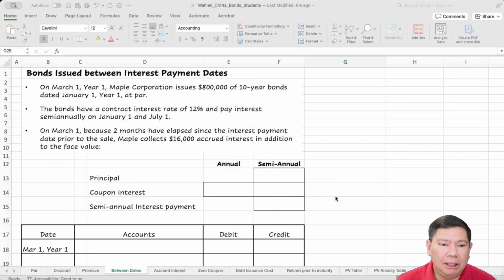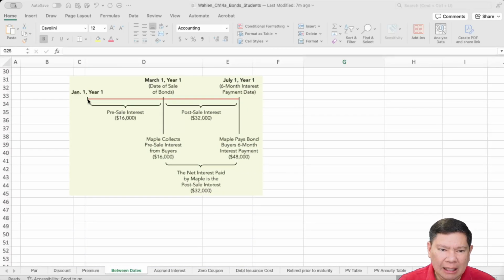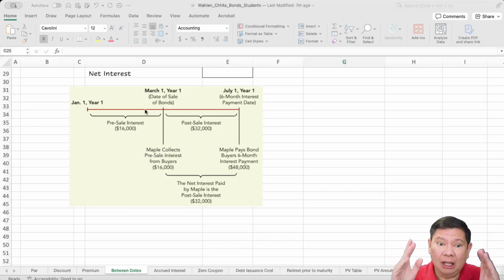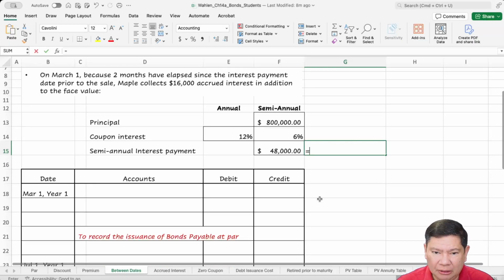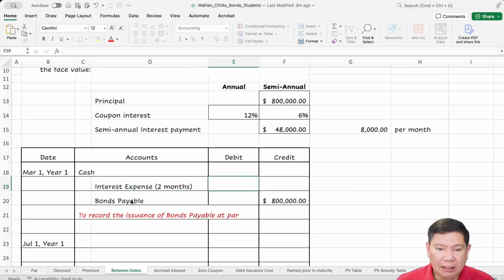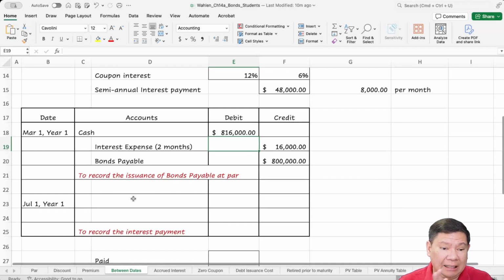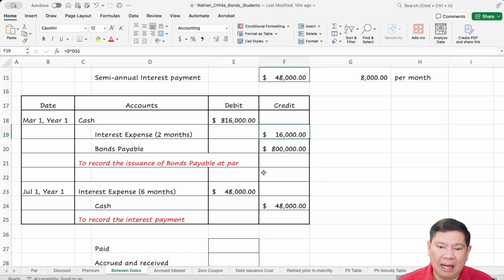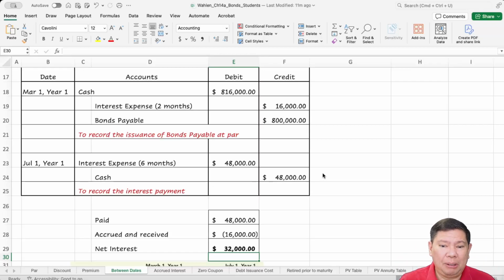Ch14 Bonds Issued Between Dates